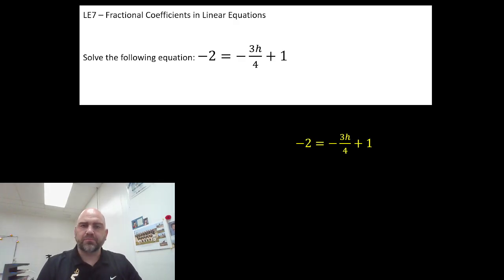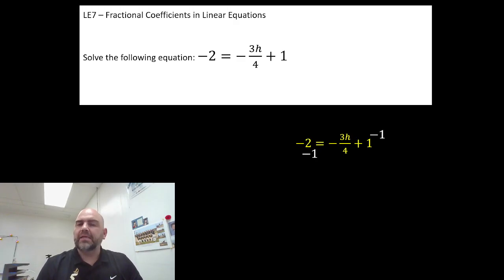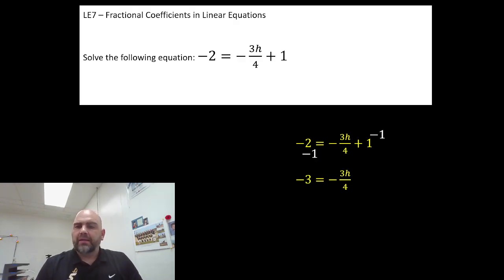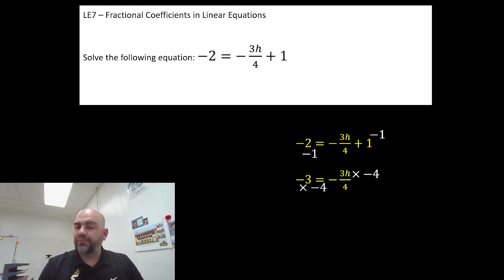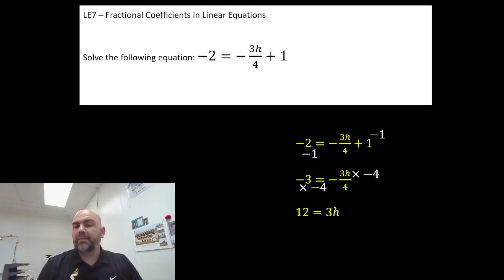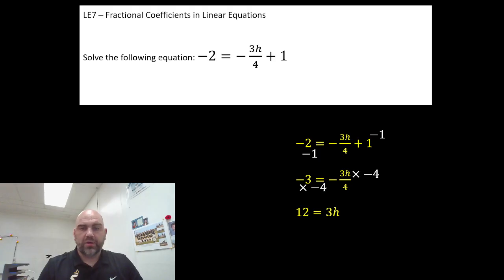Solving a Linear Equation With a Variable in the Numerator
This example has a variable in the numerator with a coefficient on it. The example shows a 2-step process to eliminate the denominator first and then the numerator second.